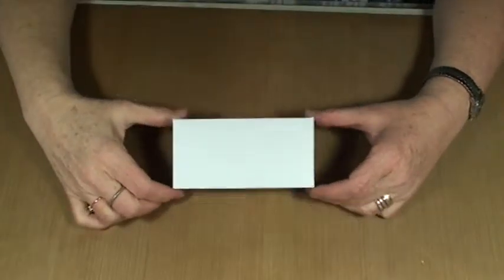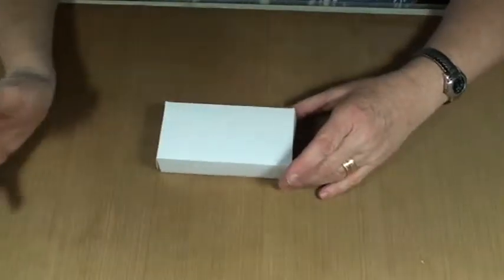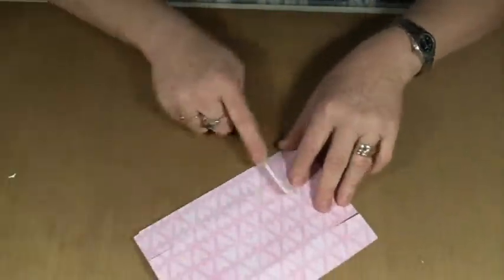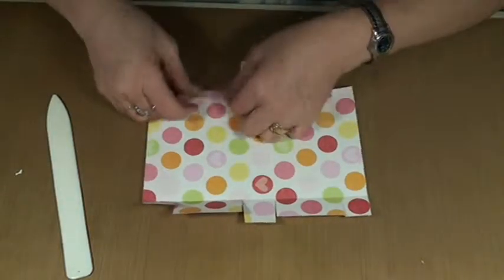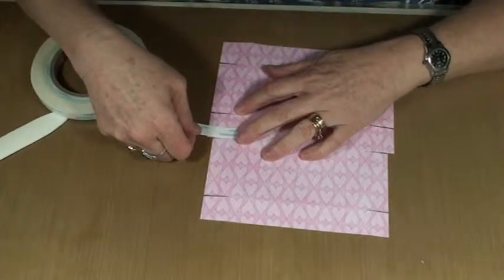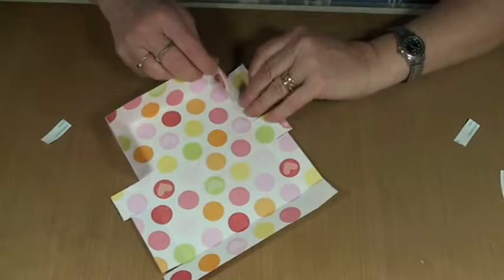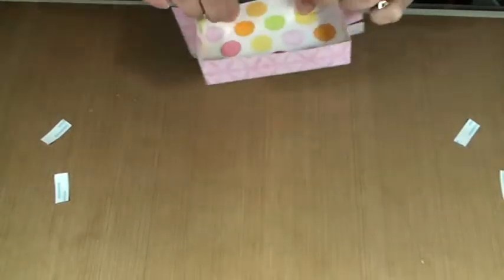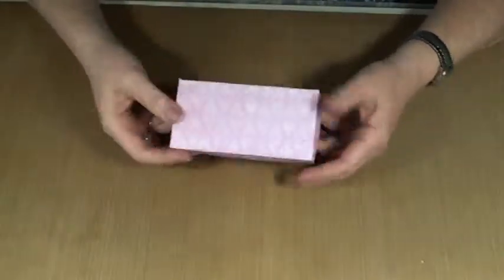Snack Cake Flip Top box Video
Instructions on how to assemble this snack cake flip top gift box.